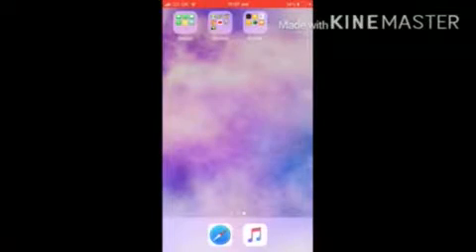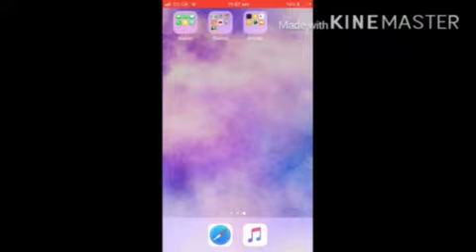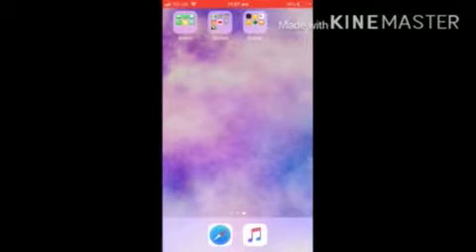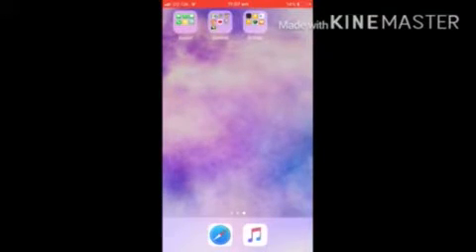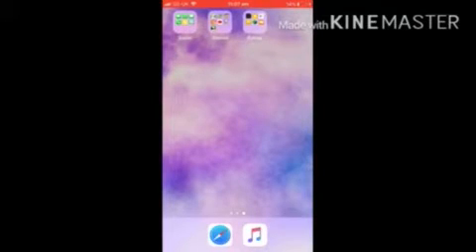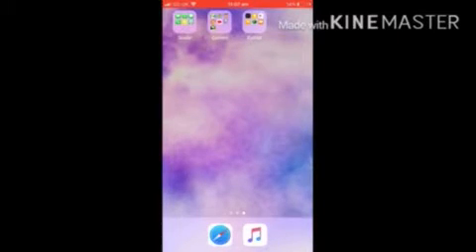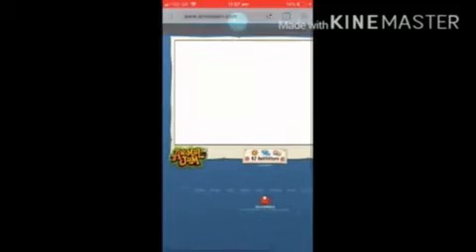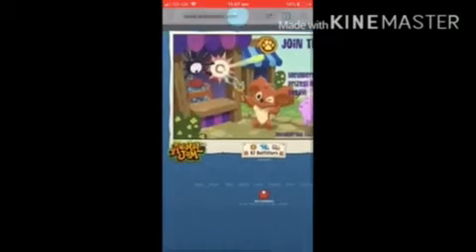How to get animal jam computer on your phone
I’m not sure if this works for Android but I know for a fact it works on iOS